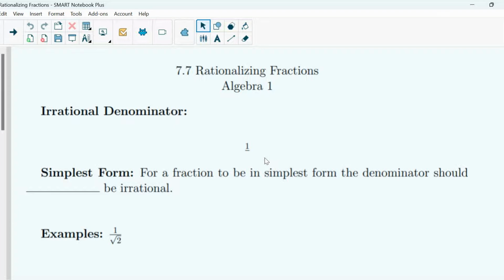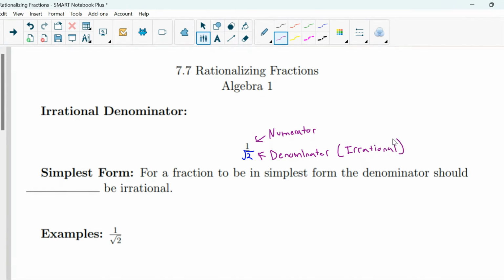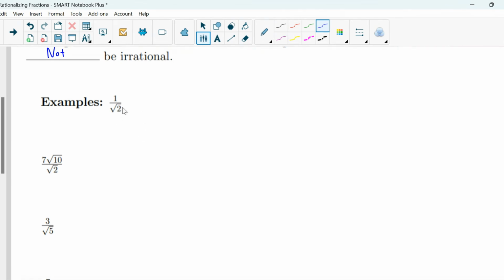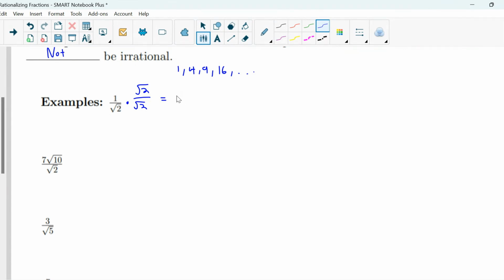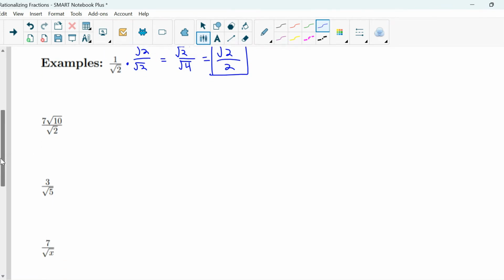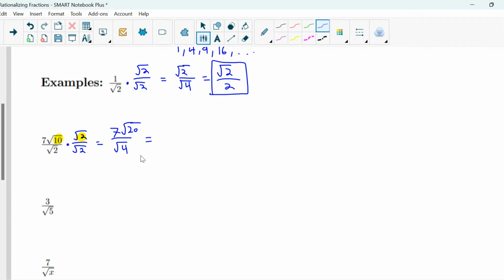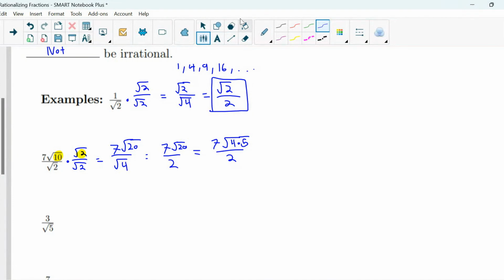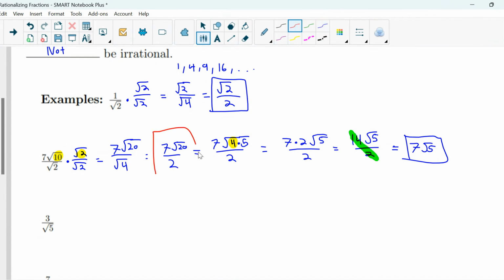7.7 Rationalizing Fractions